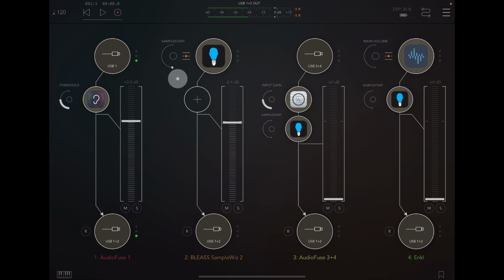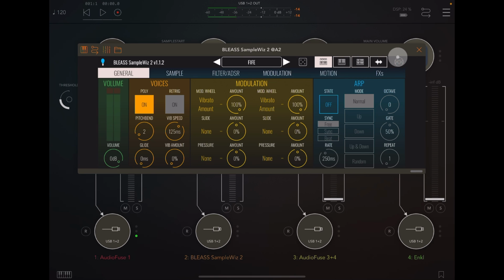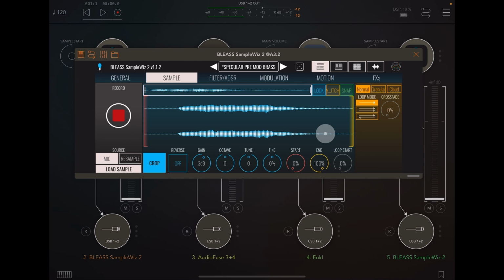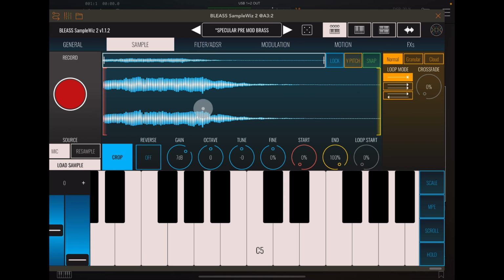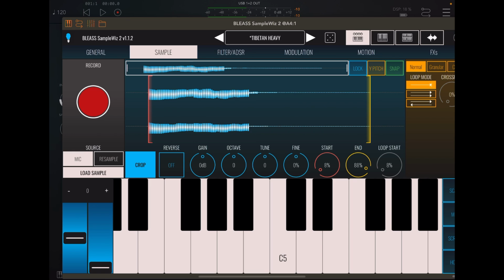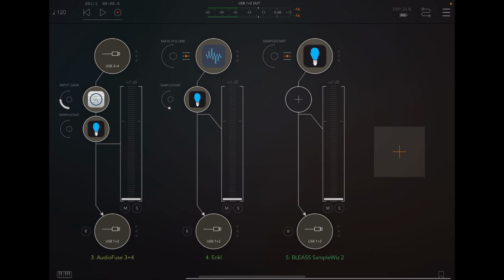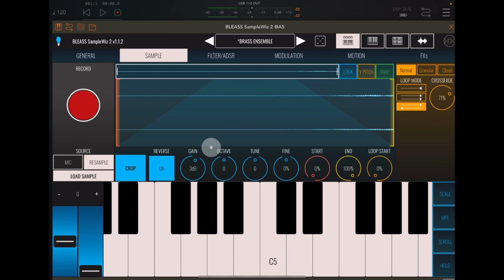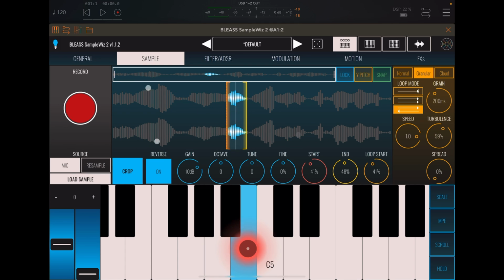SampleWiz 2 by BLEASS & Jordan Rudess - Sampling Tutorial for the iPad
You can get SampleWiz 2 here at the App Store